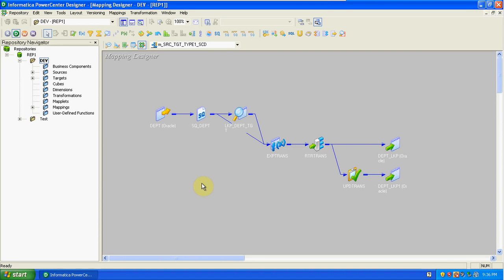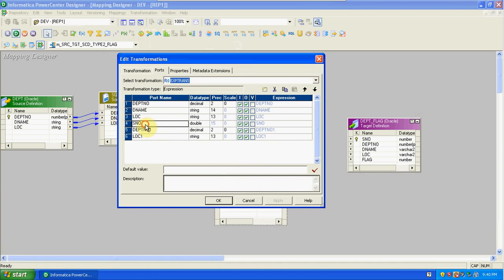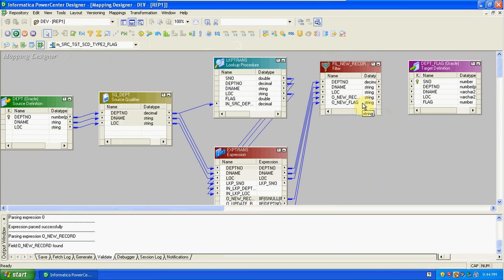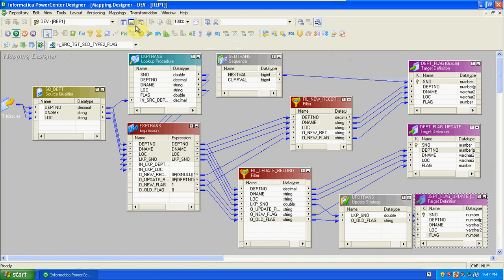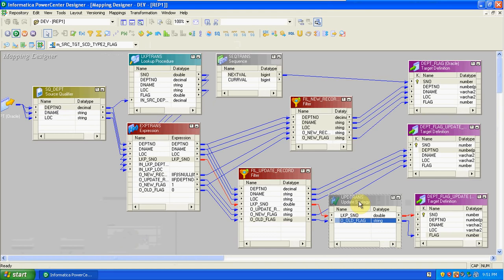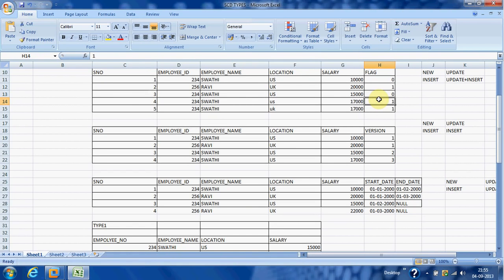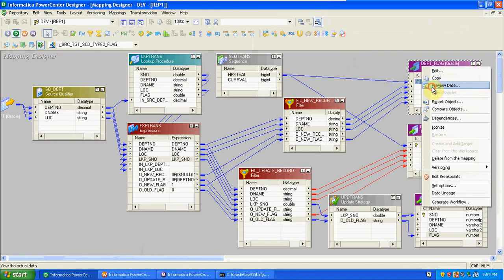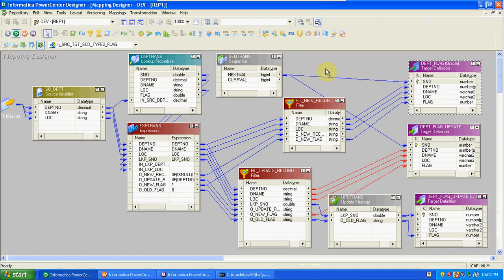22 Informatica TYPE 2 SCD Training Session For Beginners Part 22